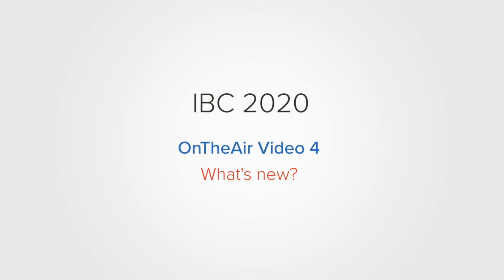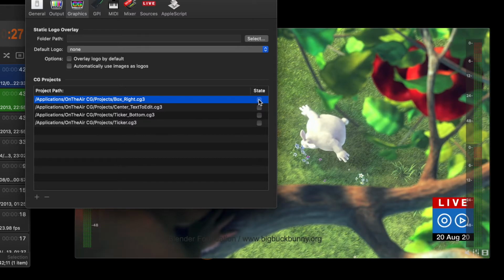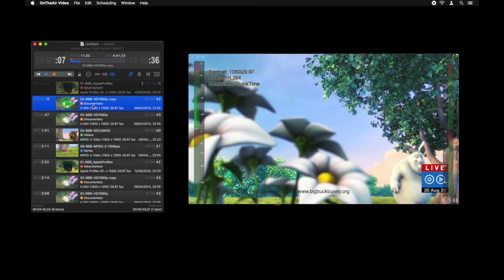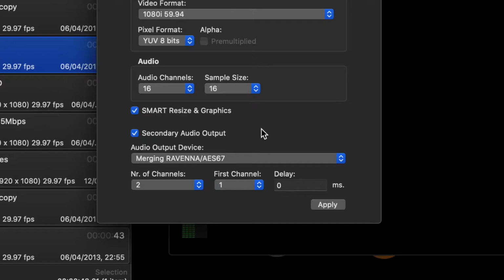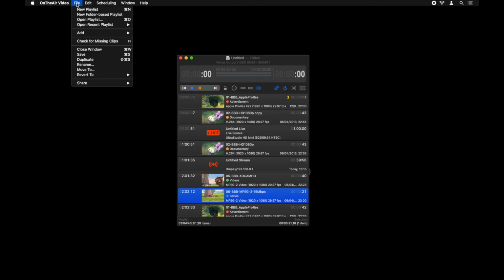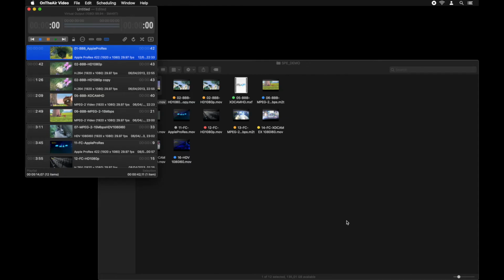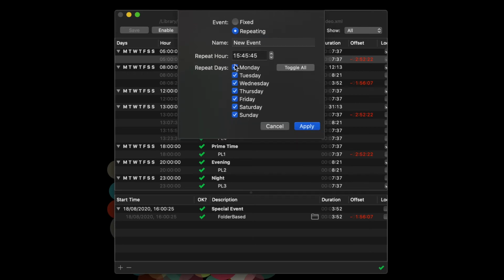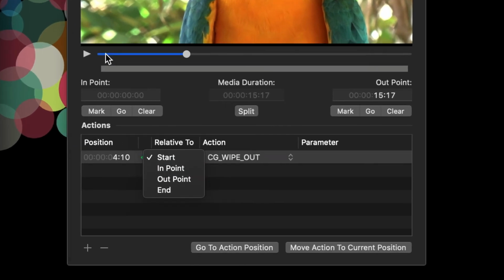What's new in OnTheAir Video 4 (IBC 2020 Video)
OnTheAir Video 4 comes with a lot of new features. This video shows an overview of the main ones.